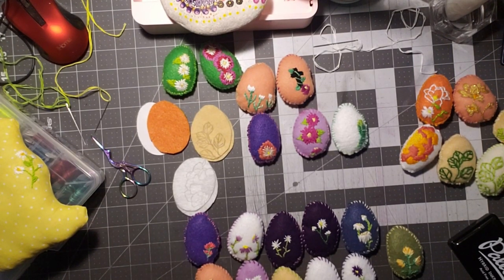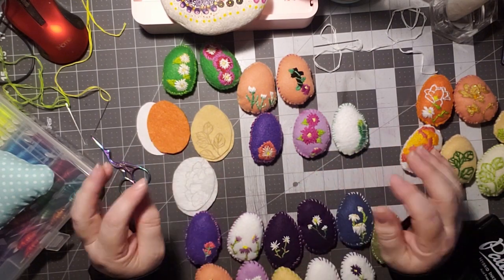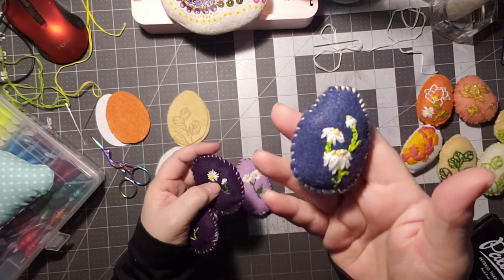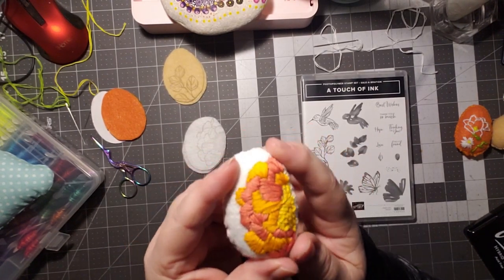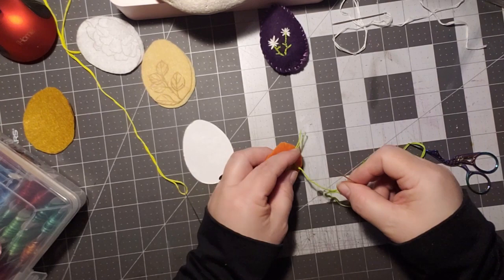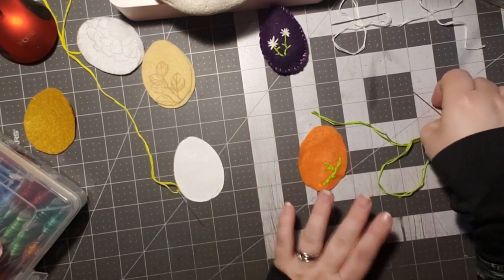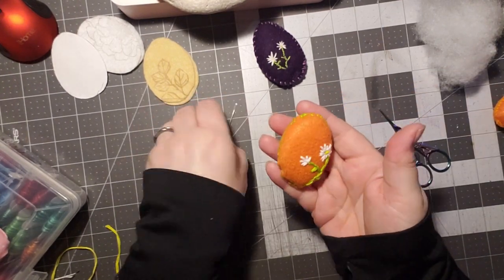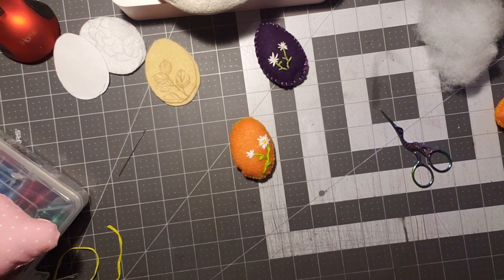Embroidered Egg tutorial